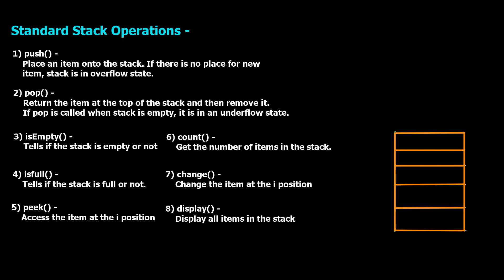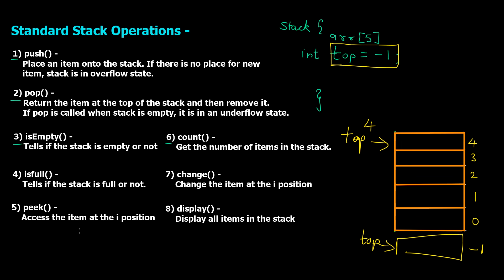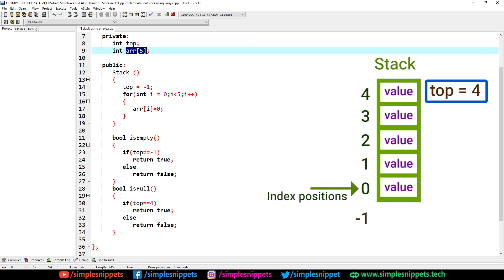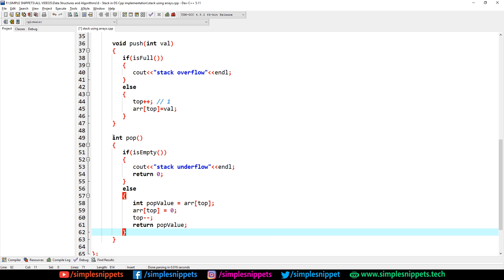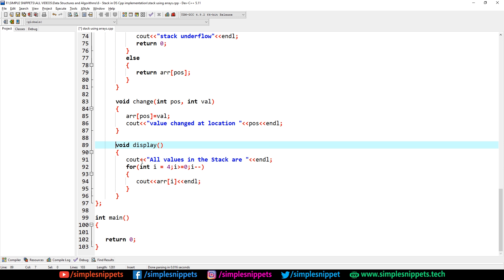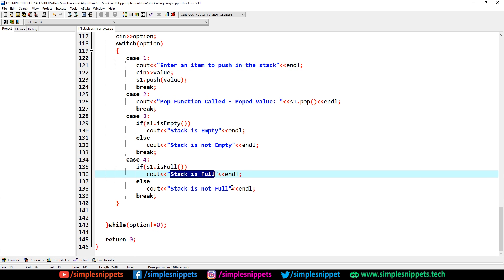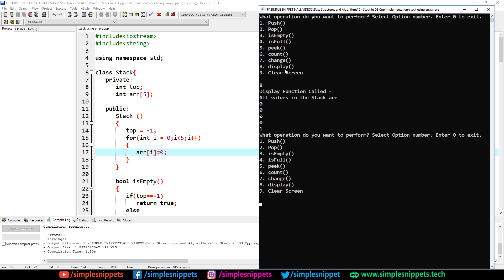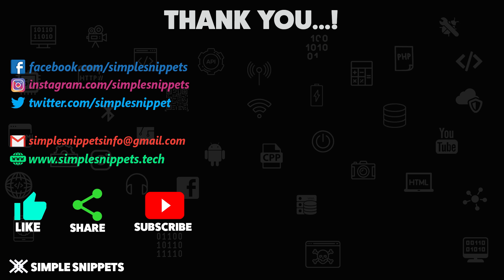Stack Data Structure in C++ Programming (using arrays) | All Stack Operations | Part - 2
In this data structure tutorial we will be implementing stack datastructure and all its standard operations. We will implement stack using arrays in c++ programming language.
Following are the stack operations -
1) push() -
    Place an item onto the stack. If there is no place for new item, stack is in overflow state.
2) pop() -
    Return the item at the top of the stack and then remove it. If pop is called when stack is empty, it is in an underflow state.
3) isEmpty() -
    Tells if the stack is empty or not
4) isfull() -
    Tells if the stack is full or not.
5) peek() -
    Access the item at the i position
6) count() -
    Get the number of items in the stack.
7) change() -
    Change the item at the i position
8) display() -
    Display all items in the stack

If you want the full C++ Program code for Stack & Stack operations follow me on Instagram or Facebook (links given below) & send me your email address & I will mail the full code to you ✌